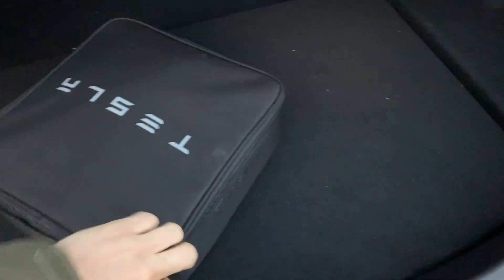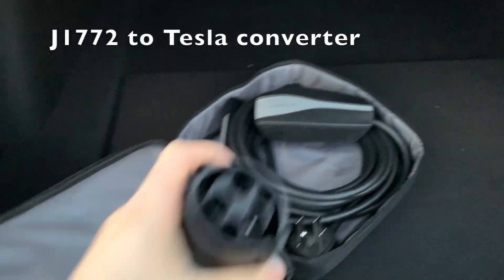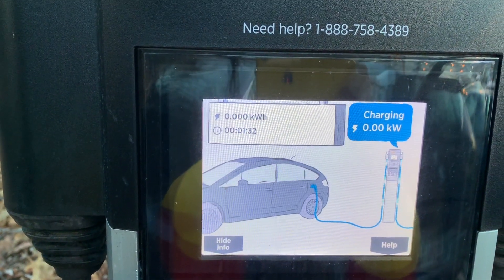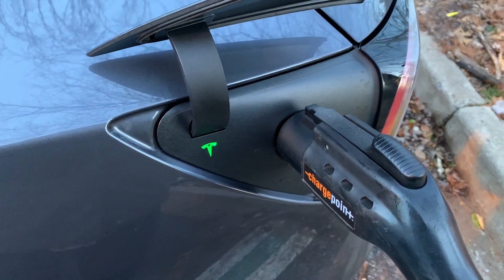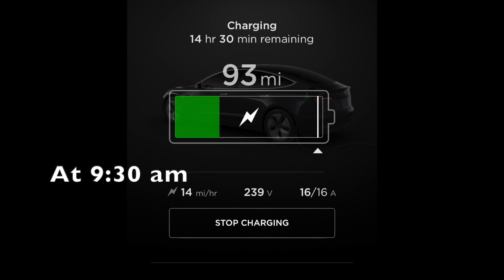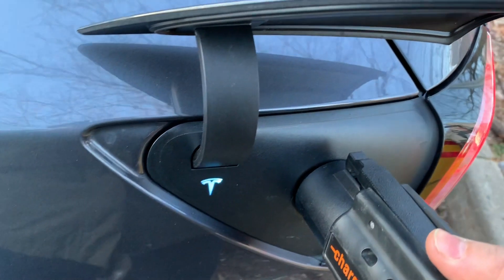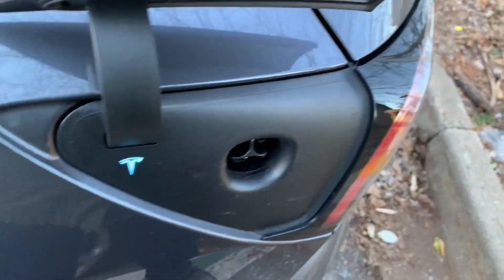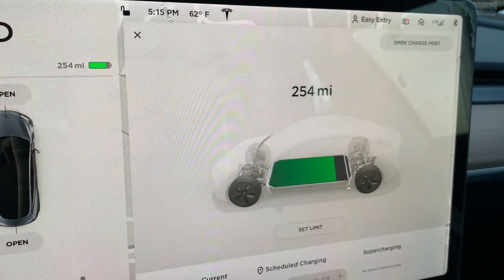Tesla Model 3: First time using the ChargePoint station for 10 hours for free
This video is about Tesla Model 3: First time using the ChargePoint station for 10 hours

Narration by Ms. Siri.

Today, I have used the ChargePoint charging station at the commuter train station for the first time.

It is free of charge at this location, and it’s rated up to 20 miles per hour speed.

First, download the ChargePoint app and create an account. It will ask you to put a credit card info but it won’t charge anything until you use any charging stations with fees.

The charging station has a J1772 connector, so I took out the “J1772 to Tesla converter” that came with the vehicle. It snapped into the connector smoothly.

At the beginning, the charging speed was not impressive at all. We will see what happens during the day. I plan to come back in the afternoon around 5:15, which is about after 10 hours.

I have about 70 miles now so it will be up to 270 miles when I come back if it charges at the highest rate.

During the day, I checked on my the Tesla app a few times, to see how fast it actually charges. The charging rate has been very stable ranging between 14 and 27 miles per hour rate.

When I take out the charger, the converter stays locked on the charging port. I like this little feature so the driver would not lose it by accident. I charged for 10 hours and got 198 miles of electricity.

Although it is way slower than the Supercharging station, it is a good speed for the commuters like me, to charge over the work hours.